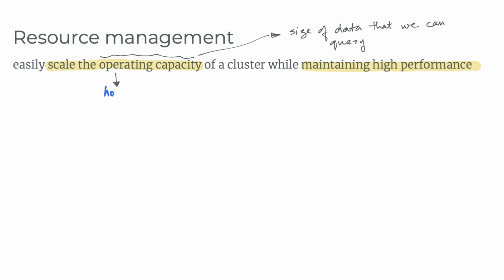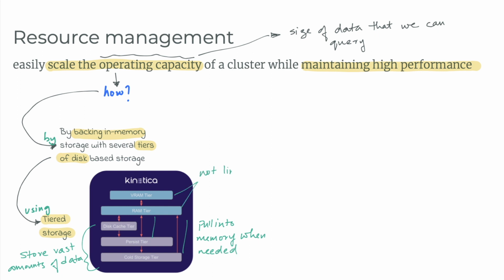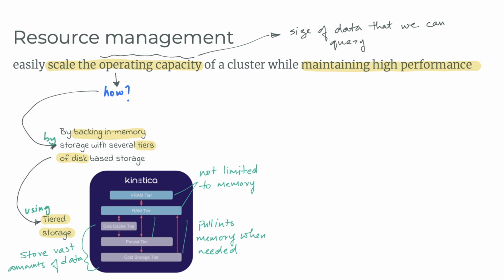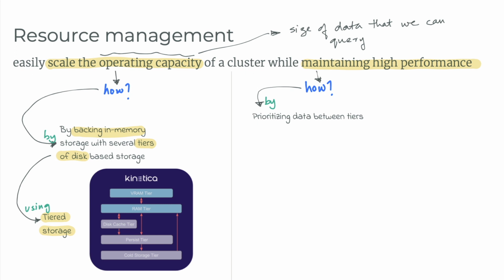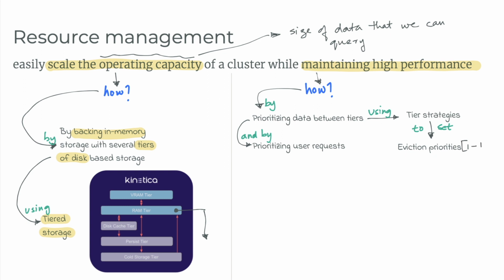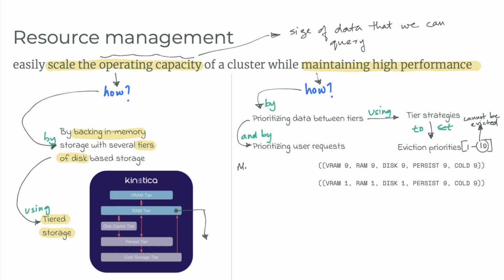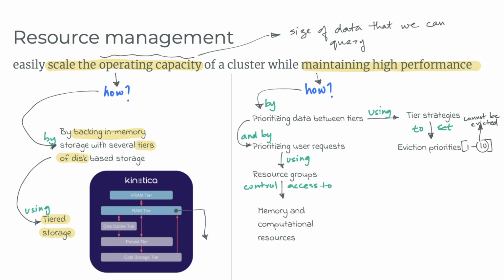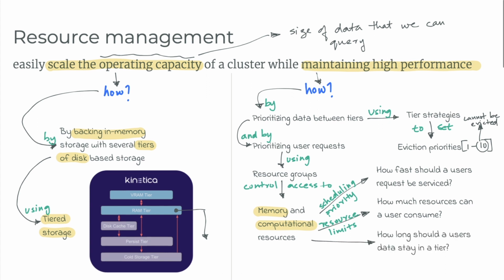Introduction to resource management with Kinetica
Resource Management is a feature within Kinetica designed to meet three goals:

1. Expand the operating capacity of a cluster by backing the in-memory database with several layers of disk-based storage
2, Allow the prioritization of data within those layers
3. Allow the prioritization of user requests

Three components are involved in managing resources:
1. Storage Tiers: Data containment layers within the database
2. Tier Strategies: Data object eviction priorities within each storage tier
3. Resource Groups: Resource fencing--process scheduling priorities and other limits imposed on a specific group of users

Within these components, there are two mechanisms for managing resources:
1/ Eviction: Moving data from one tier to a lower tier in order to make room for other data to be processed
2. Scheduling: Ordering work to be processed